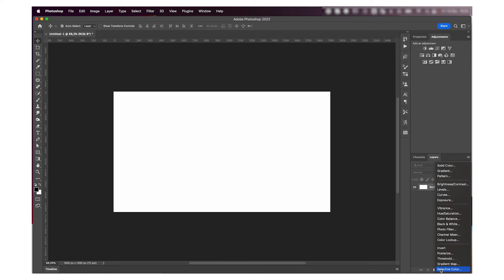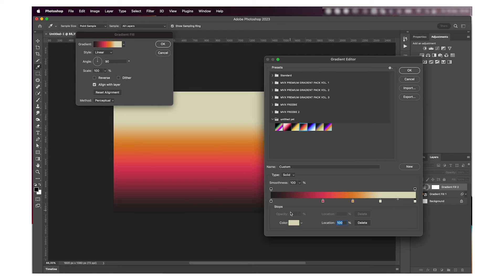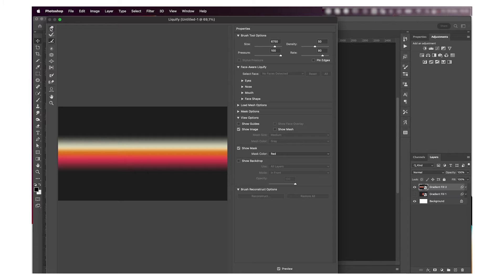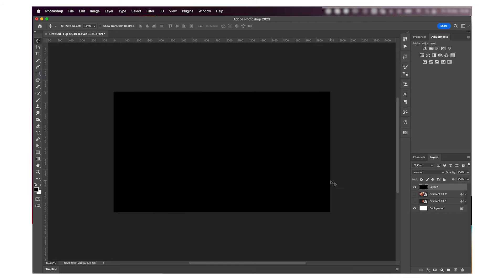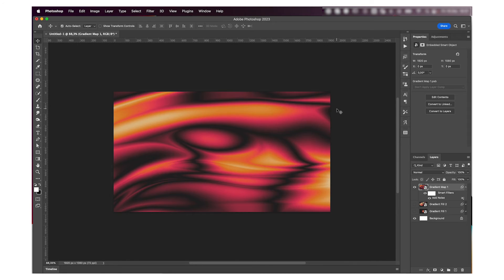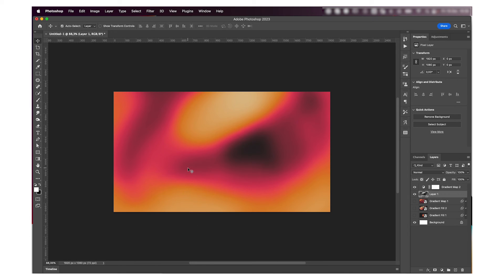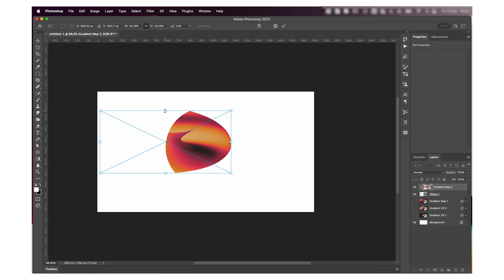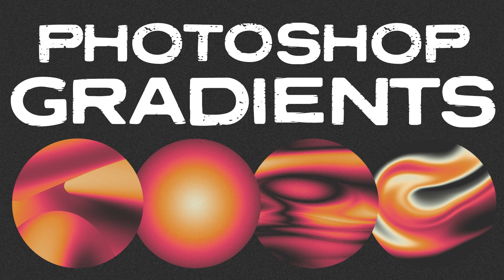SIMPLE WAYS TO MAKE COOL GRADIENTS IN PHOTOSHOP